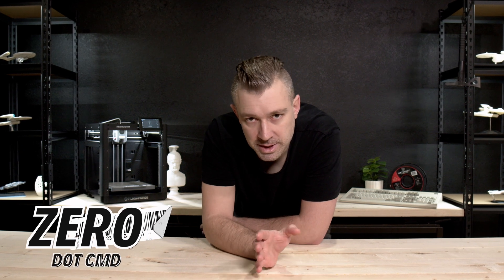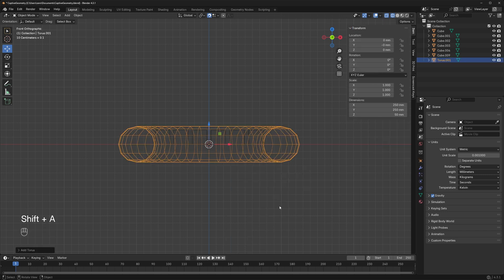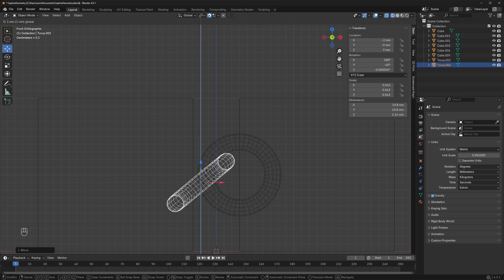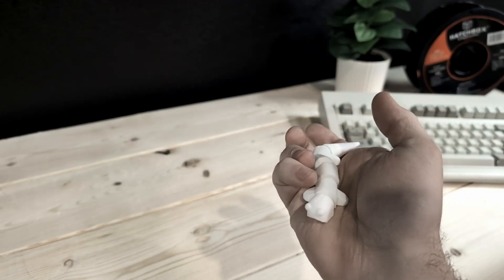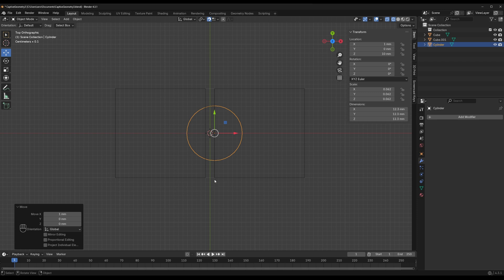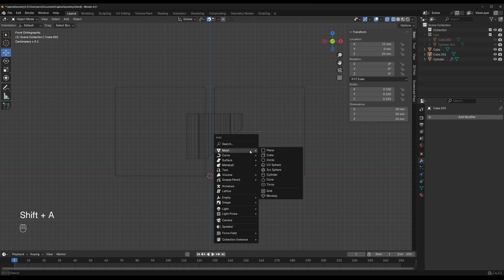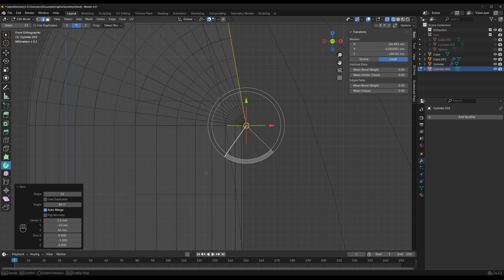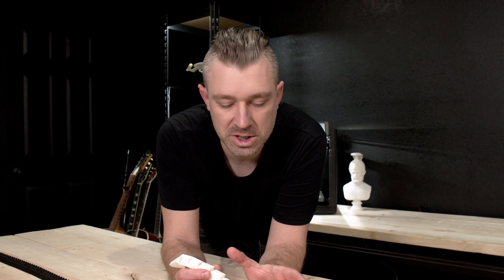How To Design Articulating 3D Prints! Blender Tutorial!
🔻 Parts List in Description 🔻

🚚 3D Printers
📦 FlashForge Adventure 5M
📦 FlashForge Adventure 5M Pro

🚚 Filament
📦 HatchBox PLA
📦 OVERTURE PLA

Designing flexible and articulating 3D prints is easy once you understand the concepts. This video shows two method to creating captive geometry. From incredibly easy to more complex.